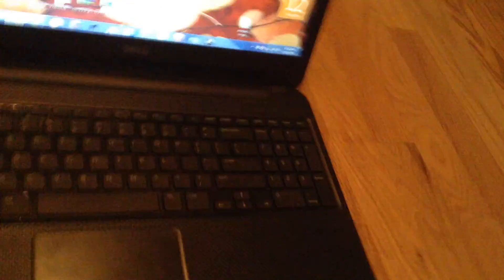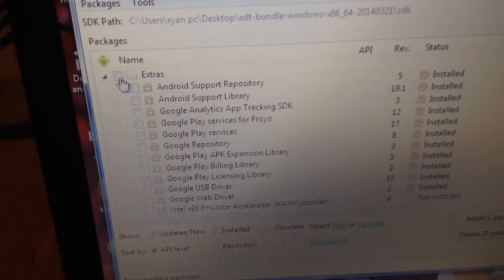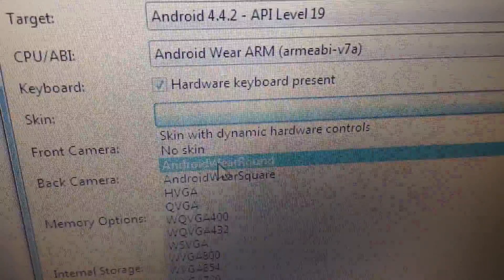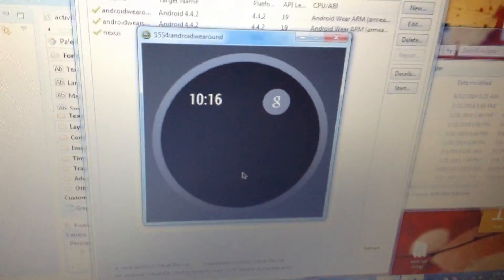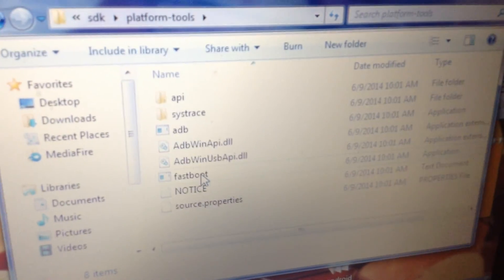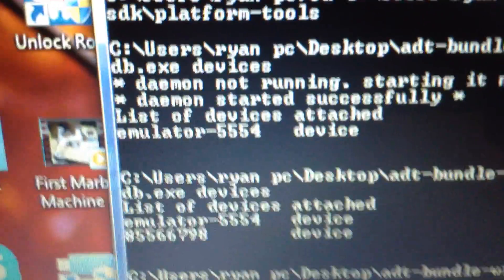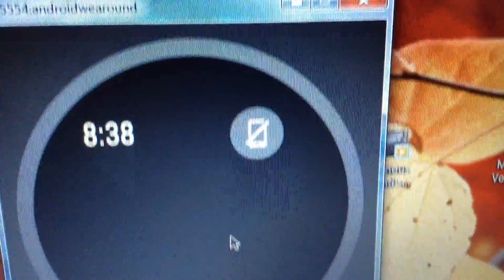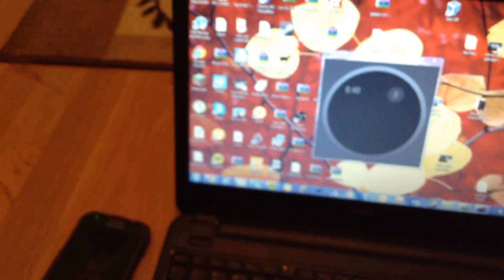How connect your android device to the Android wear emulator (with android wear preview app)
The last line of code you have to put in for the terminal:
 adb -d forward tcp:5601 tcp:5601

(Samsung kies will install the drivers for you)